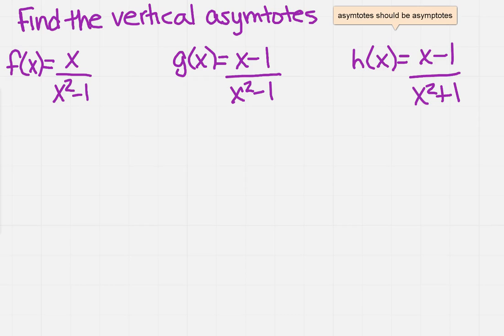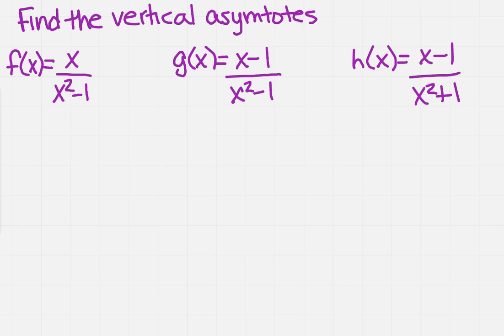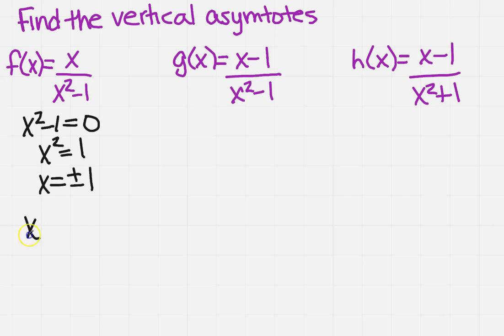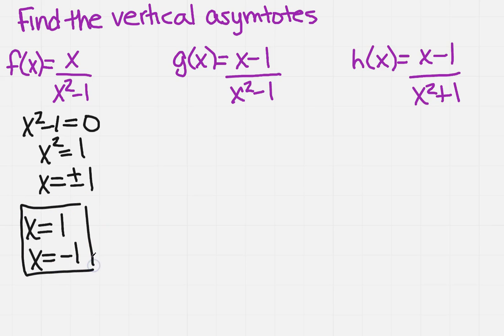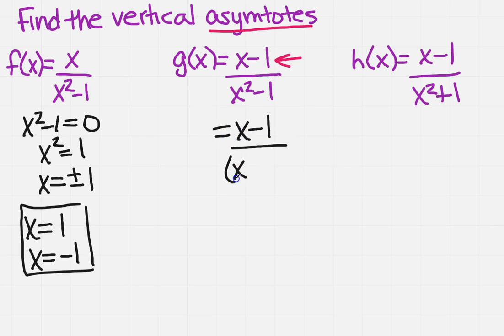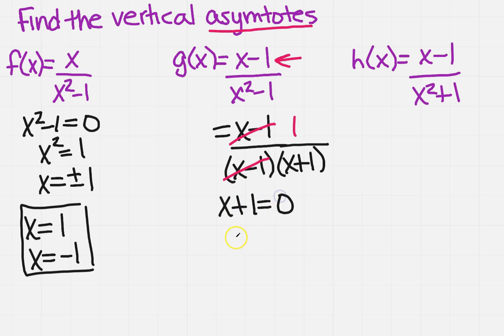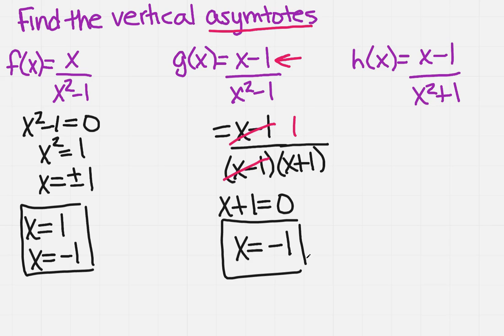Find the vertical asymptotes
Learn how to find the vertical asymptotes.